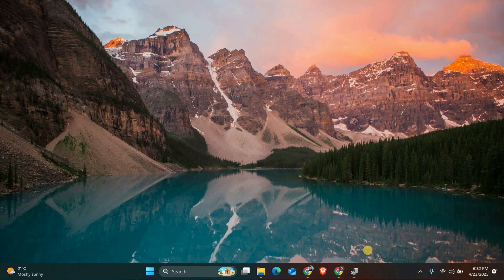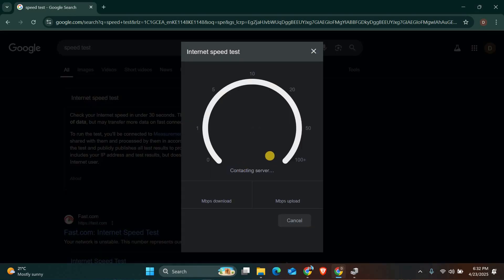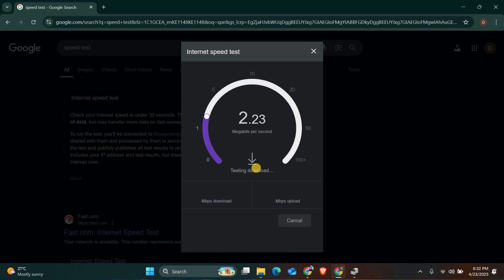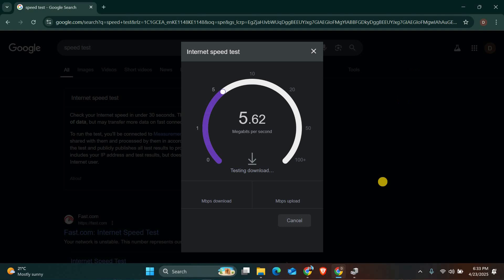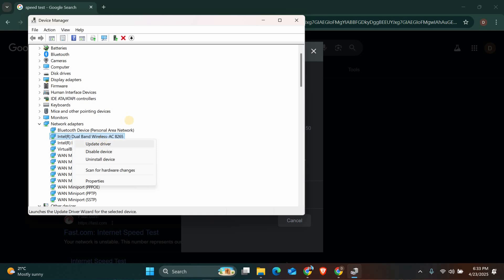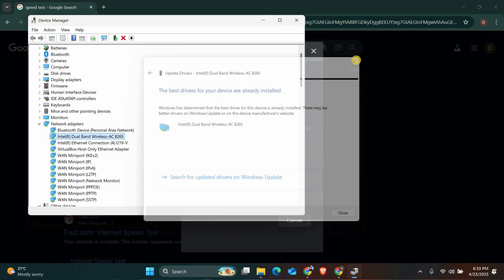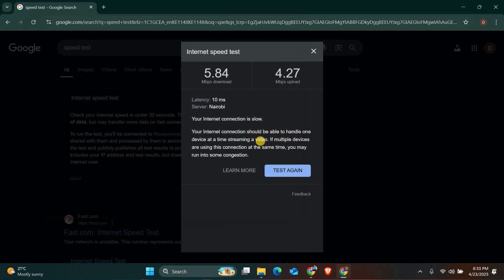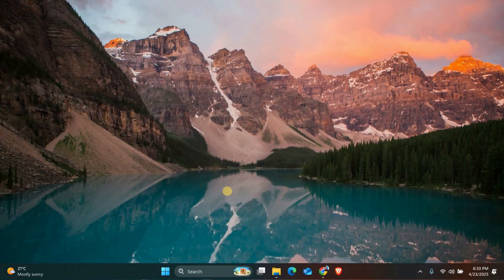How To Fix League of Legends High Ping & Lag Spikes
Experiencing high ping or sudden lag spikes while playing League of Legends? This video shows you exactly how to fix latency issues and improve your connection for smoother gameplay — whether you're on Wi-Fi or Ethernet.

🔹 Constant high ping in League of Legends
🔹 Random lag spikes during matches
🔹 League of Legends stuck at 200+ ms
🔹 Rubberbanding or delayed responses
🔹 Ping is fine outside the game but high in LoL
🔹 Intermittent network drops while playing
🔹 LoL ping spikes only when using voice chat
🔹 League of Legends lag after latest patch
🔹 In-game actions not registering immediately

Works for: Windows 10, Windows 11, Riot Games client, Wi-Fi and wired connections, gaming laptops, desktops, ASUS, Dell, HP, MSI, Acer, Lenovo.